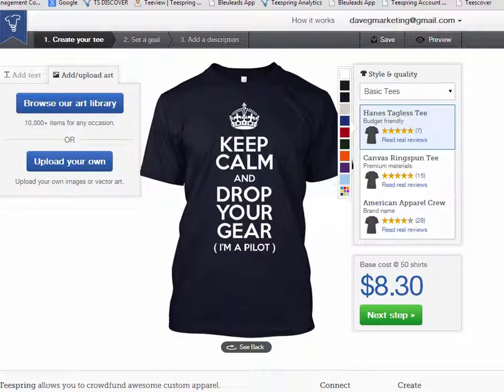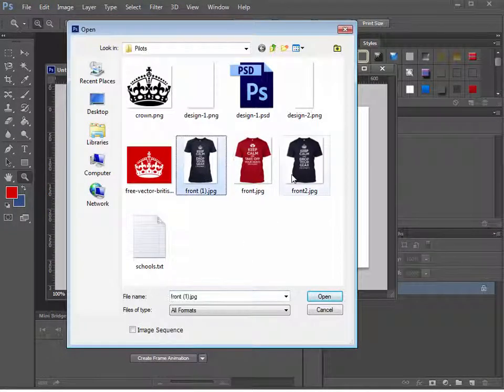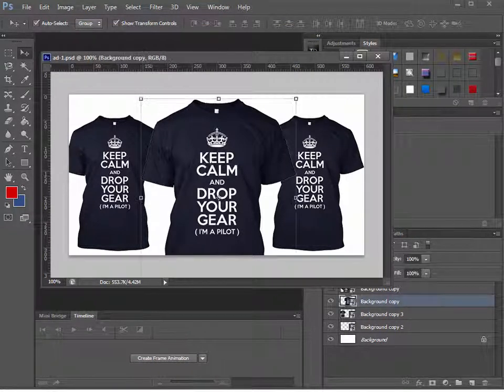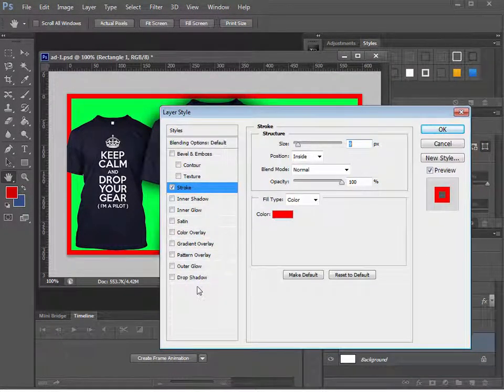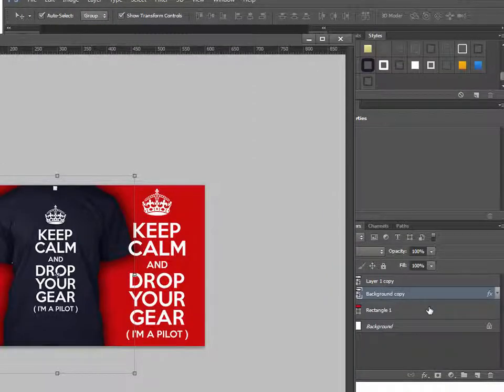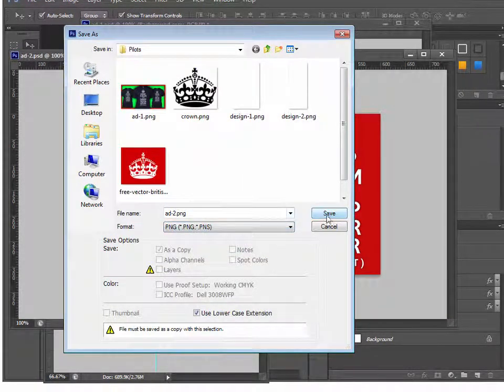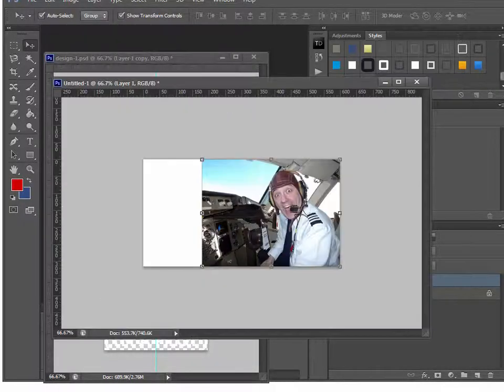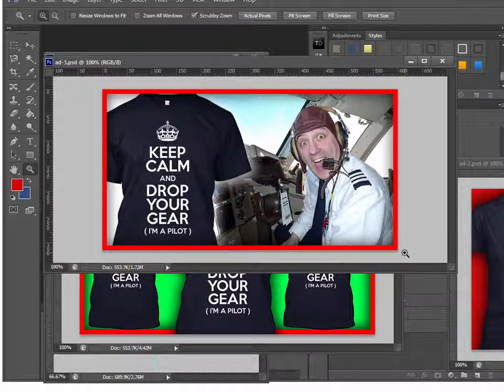module2 design1 ads